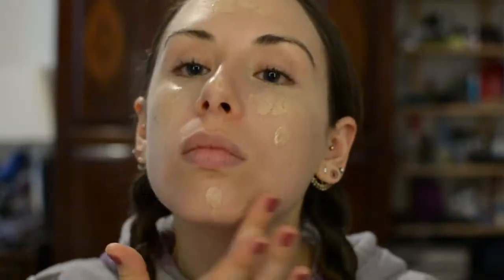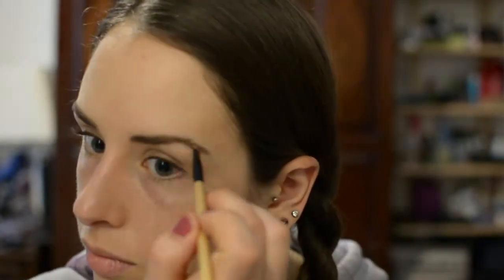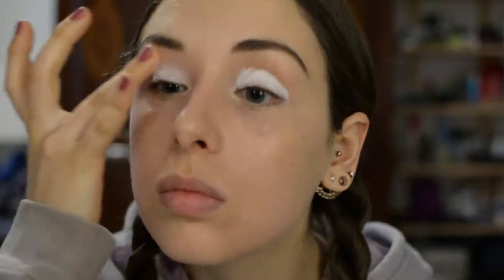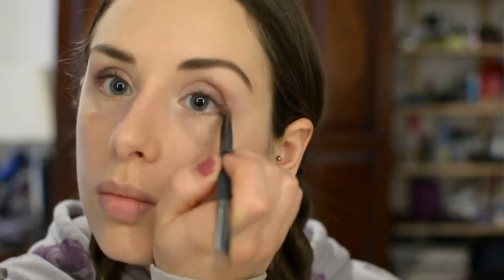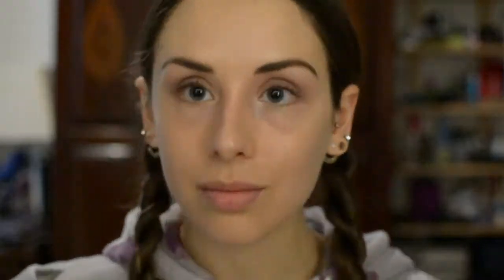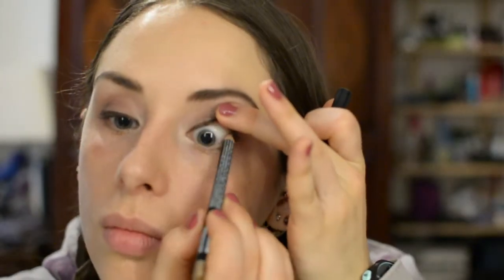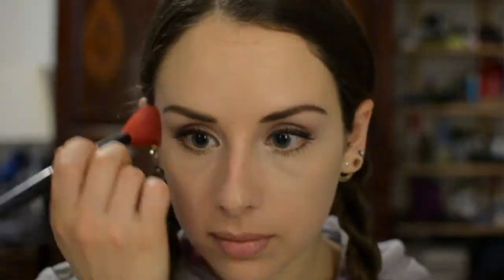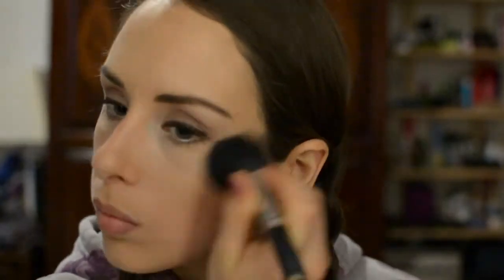Valentine's Day | Full Face Makeup Tutorial | Featuring the Lorac Mega Pro 2 Palette | CupofTtor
Hey beauties! Valentine's Day is almost here!

If you still don't know how you want to wear your makeup, I think this look is perfect!

I hope you have an amazing Valentine's day beautiful.

- Hard Candy Sheer Envy Tinted Moisturizer in light

- The Body Shop Brow and Liner kit in 02

- Anastasia BH Clear Brow Gel

- Brushes from BH Cosmetics

- Crown Brush Infinity Crease/Shadow Duet Brush

- The Body Shop Blending brush

* Goji Crease and Outer lid
* Cabernet outer V
* Sorbet inner lid
* Porcelain brow bone and inner corner

- NYX Jumbo Eye Pencil in Cottage Cheese

- Smashbox Always Sharp Waterproof kohl liner in Sumatra

- NYX Eye Pencil in Velvet 928

- Stila Forever Your Curl Mascara

- Make Up For Ever Smoky Extravagant Mascara

- Kat Von D Tattoo Concealer in Light

- Sephora Matifying Compact Foundation in Warm Nude

- The Body Shop Shimmer Strips in "Bronze" and "Blush"

- MAC Angled blush brush

- The Body Shop Shimmer Waves in Bronze

- MAC Mineralize Blush in Dainty

- Lasting Smiles Organic lip balm in Peppermint Creme

- NYX Butter lipstick - "Pop Explosif" BLS17

- NYX Butter lip gloss - "Creme Brulee" BLG05

What am I wearing on my nails? China Glaze - "Fifth Avenue"